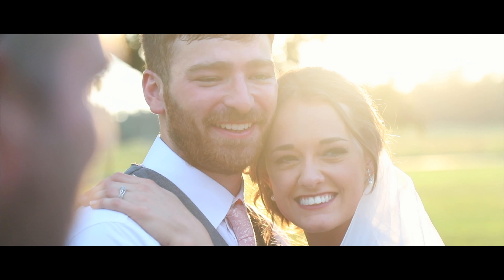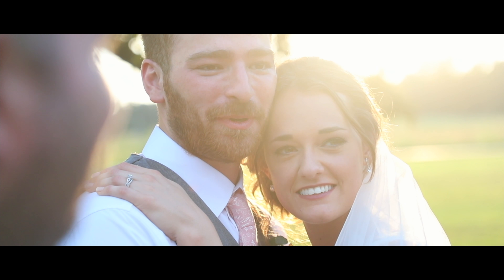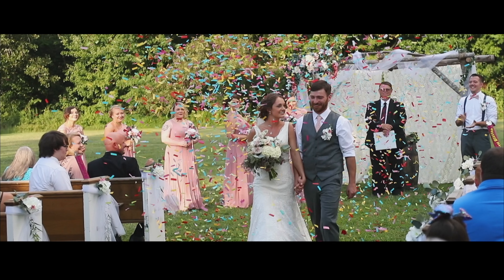Tips and tricks for filming weddings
Here are some tips and tricks i learned on my first wedding film shoot...let me know if you have any questions or things you would like me to cover in the future.

PHOTO AND VIDEO DEALS